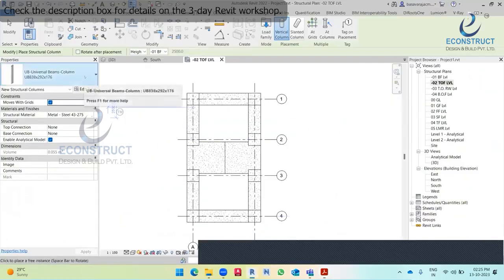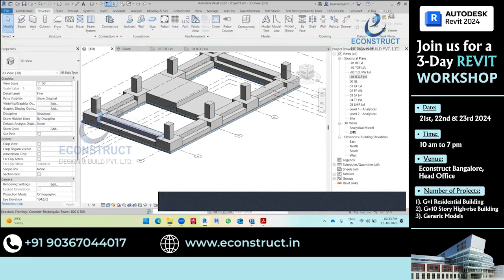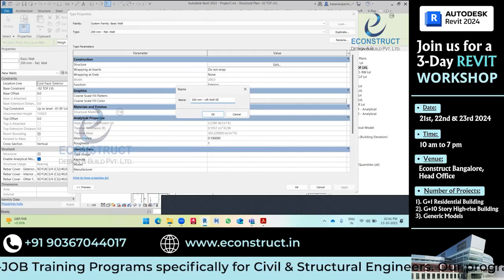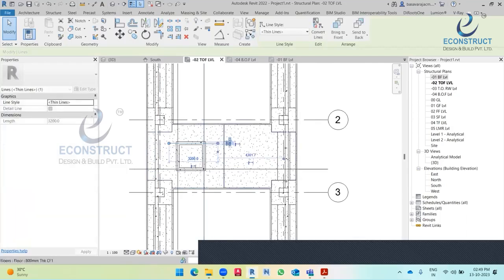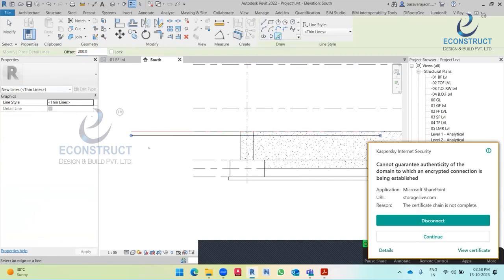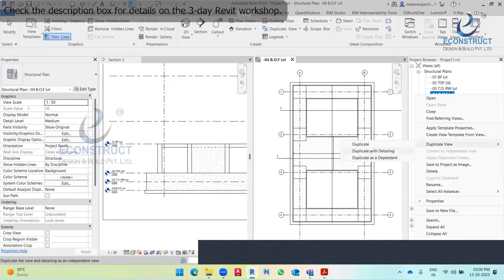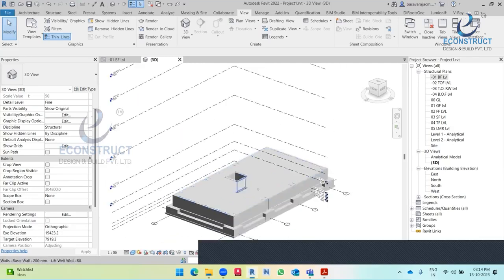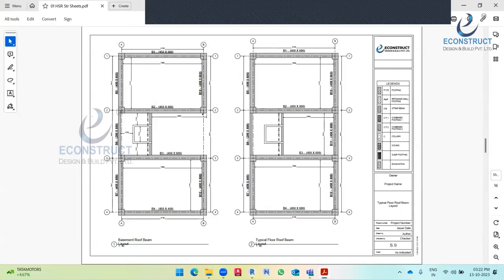Revit Training @ Econstruct from 20,21,22 August 2024 (3 Day Workshop + 30 Days Practice session )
Revit Training @ Econstruct from 20,21,22 August 2024 (3 Day Workshop Offline + 30 Days Practice session Online )

1).Online Master Study In Interior Designing With Project Management (6-12 Months)

6). Master Study In Branding & Promotions